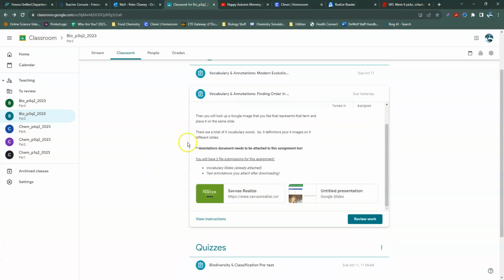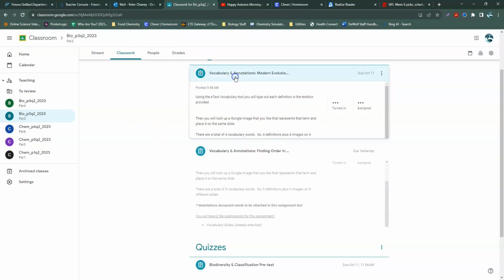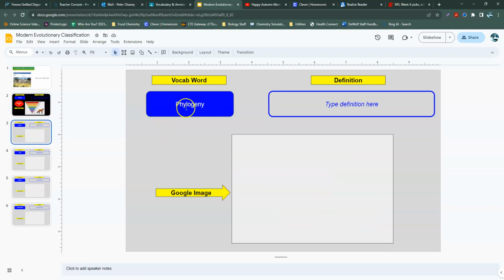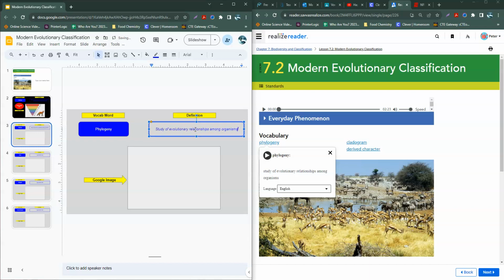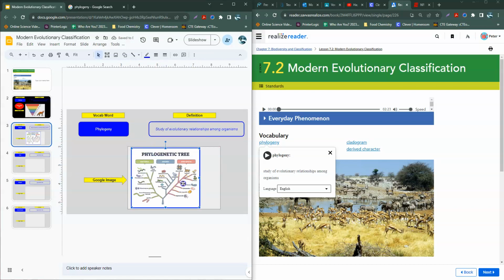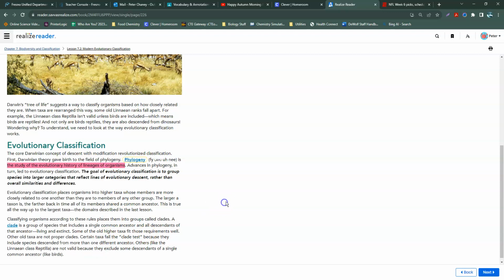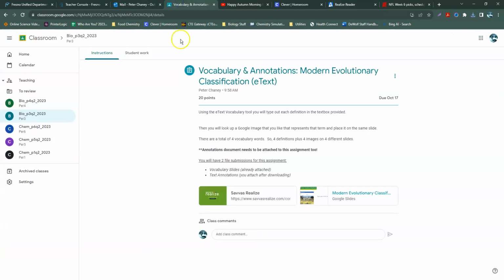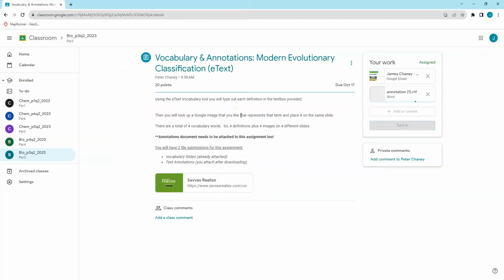Modern Evolutionary Classification